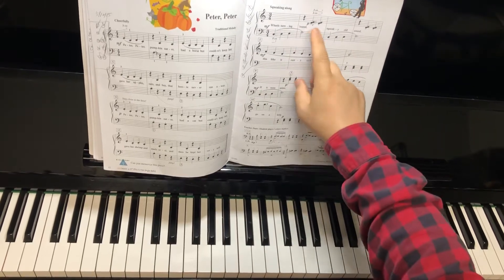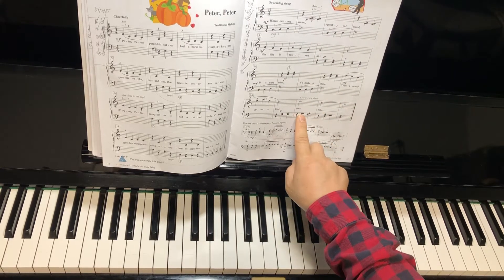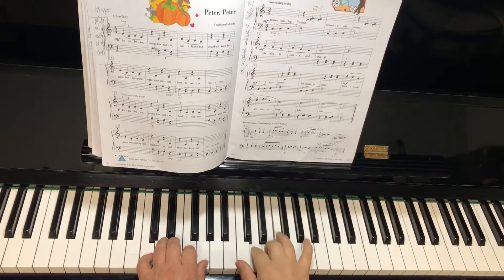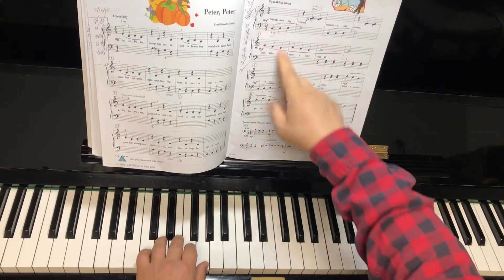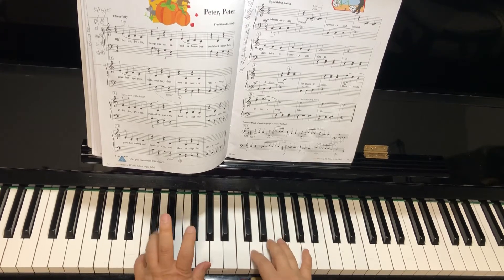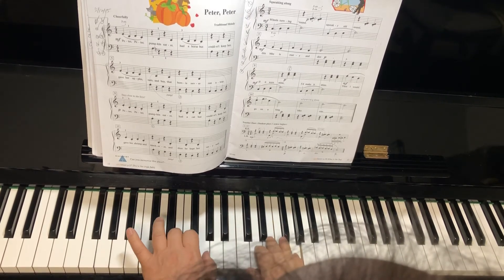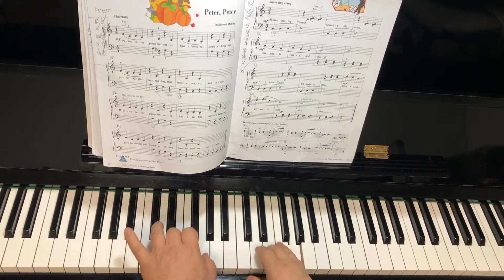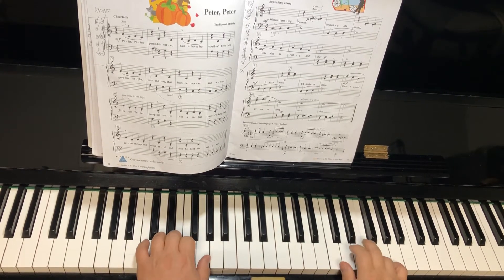Rusty Old Bike - Piano Adventures Level 1 Performance- Eugene Lee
[Eugene Lee’s Early child music program]
Helping to Learn piano and practice at home.

Eugene Lee Music Academy
Alpharetta, Johns Creek, Duluth, Suwanee